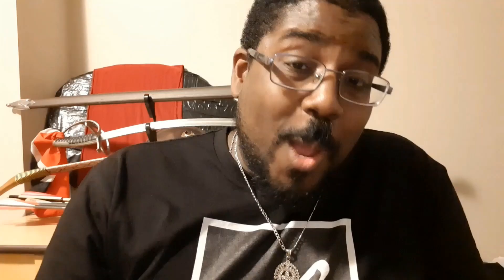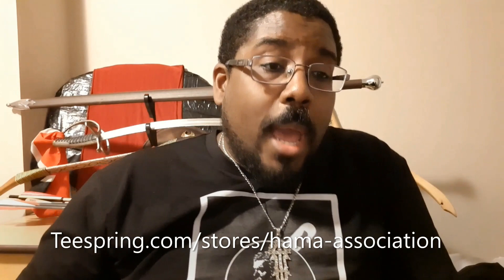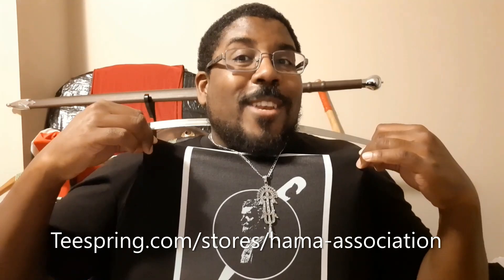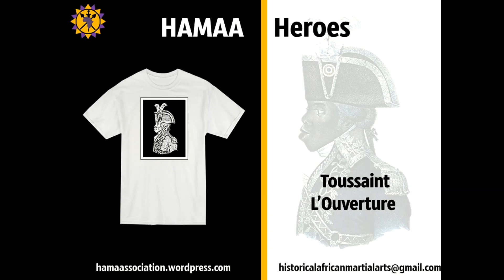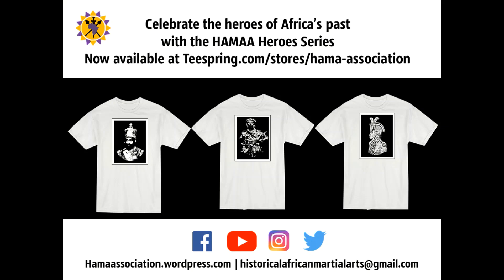5 Martial Arts from North Africa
Africa and its diaspora has a plethora of martial systems that originate from many different cultures. North Africa has a unique history and a diversity of martial systems. In this video, originally aired at HAMAA's 2021 Gathering, Council Member Adam Myrie provides a brief summary of some of the martial arts from North Africa.